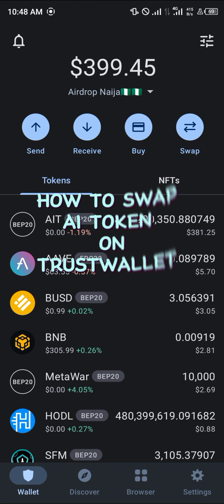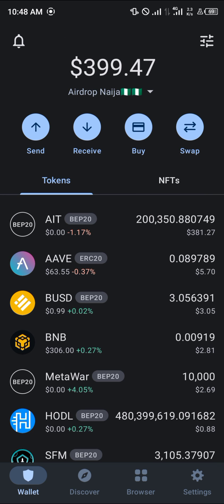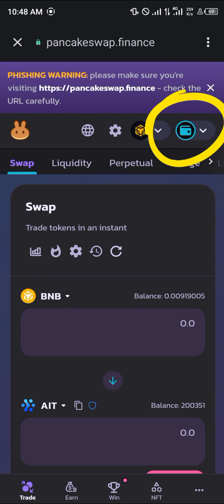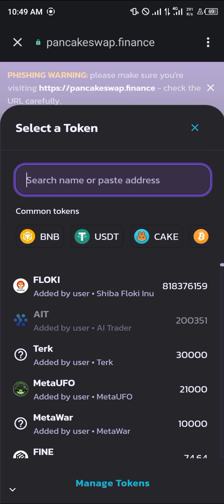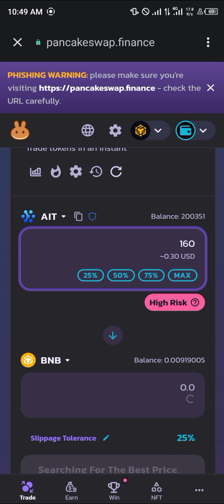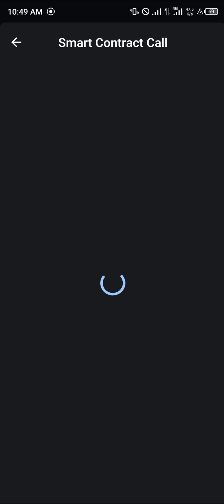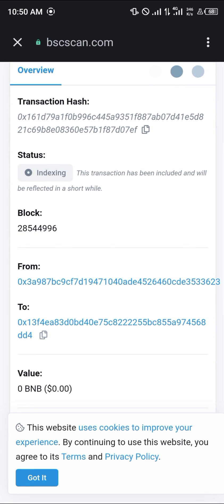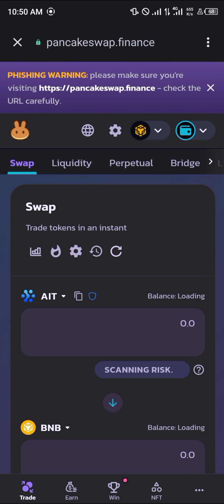How to Swap AIT Token on Trust Wallet (Step by Step)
In this quick video, I will show you How to Swap Ait Token on Trust Wallet step by step.

Welcome to our step-by-step tutorial on how to swap AIT tokens on Trust Wallet. AIT token is a new entrant into the cryptocurrency market that has been receiving a lot of attention lately. If you’re holding AIT tokens in your Trust Wallet, you might be wondering how to sell or swap your tokens to make a profit or to convert them to another cryptocurrency.

In this video, we’ll show you the steps on how to swap your AIT tokens for another cryptocurrency like Binance USD (BUSD) using Pancakeswap DEX on your Trust Wallet. We’ll also cover how to sell your AIT tokens through the Trust Wallet app and withdraw them to a different wallet.

Before we dive in, it’s essential to know that AIT tokens are ERC-20 tokens that run on the Ethereum blockchain. As such, they can be stored in any Ethereum compatible wallet, including Trust Wallet.

AIT Token Swap

Swapping AIT tokens on Trust Wallet is pretty straightforward. Here’s a step-by-step guide:

Step 1: Open Trust Wallet and ensure that you have some AIT tokens in your wallet.

Step 2: Navigate to Pancakeswap DEX and connect your Trust Wallet by clicking the "Connect Wallet" button located in the upper right corner of the website.

Step 3: On the "Exchange" page, select AIT from the list of tokens and choose the token you want to swap for. If you want to swap AIT for Binance USD (BUSD), enter "BUSD" in the search bar, and the token should appear.

Step 4: Select the amount of AIT tokens you want to swap for BUSD. You'll see the estimated value of BUSD you'll receive based on the current exchange rate.

Step 5: Click "Swap" and review the transaction details to ensure that everything is correct. Once you’re satisfied, click "Confirm swap." On some occasions, you might incur some network fees, but these fees are usually low.

Step 6: Your transaction will then be processed, and once confirmed, you’ll receive the Binance USD tokens in your Trust Wallet.

How to Sell AIT tokens on Trust Wallet

Step 2: Click the AIT token to access its details page.

Step 3: On the token details page, click "Sell."

Step 4: Enter the amount of AIT tokens you want to sell and the currency you want to receive. If you want to receive BUSD, enter "BUSD" in the search bar.

Step 5: Click "Sell" and confirm the transaction details. Once you're satisfied, click "Confirm Sell."

Step 6: Your transaction will be processed, and once confirmed, you’ll receive the BUSD tokens in your Trust Wallet.

How to Withdraw AIT Tokens on BitKeep

If you want to withdraw your AIT tokens from your Trust Wallet to a different wallet like BitKeep, here are the steps to follow:

Step 1: Open your Trust Wallet and click the "Send" button.

Step 2: Enter your BitKeep wallet address in the "Recipient Address" box.

Step 3: Select the AIT token you want to withdraw, enter the amount you’d like to send, and then click "Next."

Step 4: Review the transaction details to ensure that everything is correct. If everything looks good, click "Confirm Send."

Step 5: Your transaction will then be processed, and once confirmed, your AIT tokens will be sent to your BitKeep wallet.

AIT Token Fraud Warning

As you transact with AIT tokens, be wary of imposters or scammers who might try to trick you into losing your tokens. AIT Token is a legitimate cryptocurrency, and the only recommended wallet to hold AIT tokens is Trust Wallet.

Conclusion

That's it! We’ve presented a detailed guide on how to swap AIT tokens on Trust Wallet, how to sell your AIT tokens, and how to withdraw them. These methods are secure and straightforward, and we’ve outlined caution to take when transacting with AIT tokens. If you do wish to proceed with transactions with AIT tokens, we recommend sticking to legitimate wallets like Trust Wallet to hold your tokens. We hope this tutorial was useful, and happy trading!